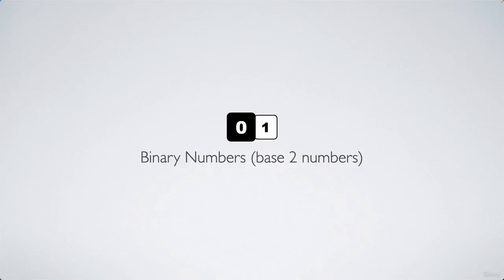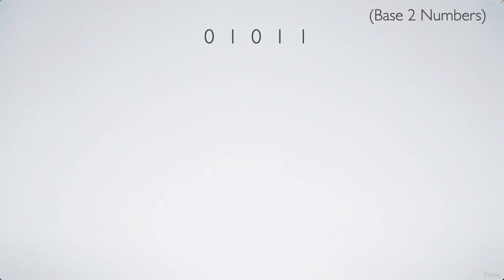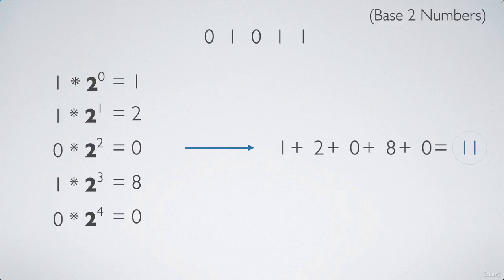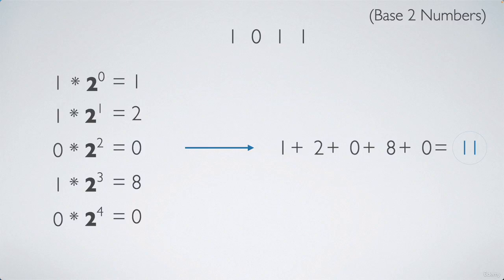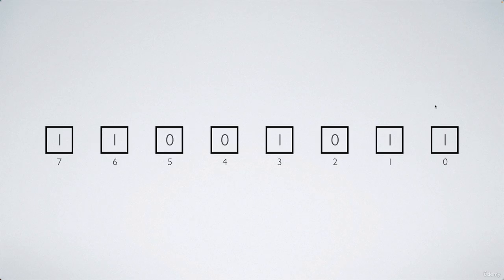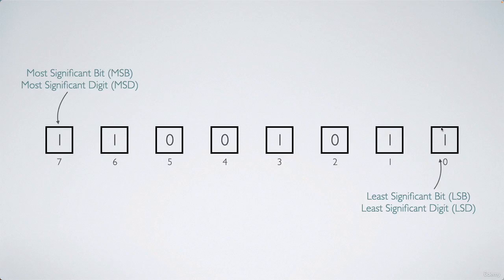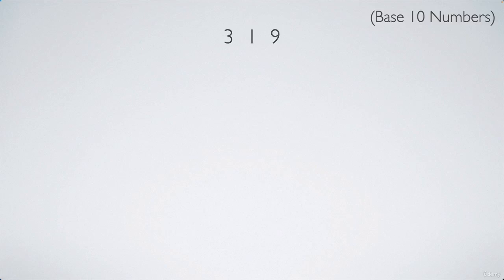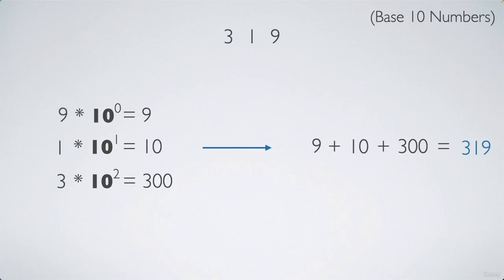3 2 Understanding Binary Numbers